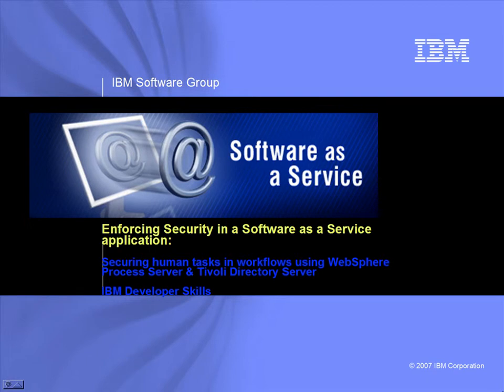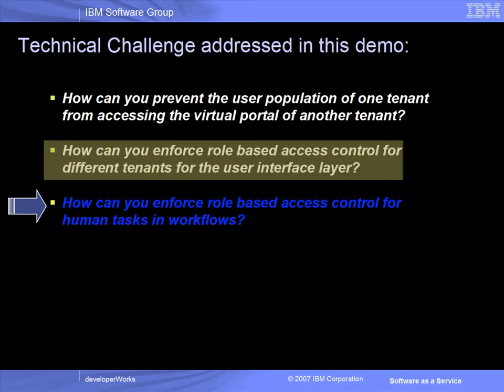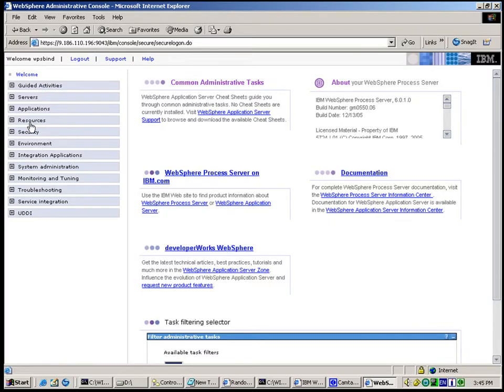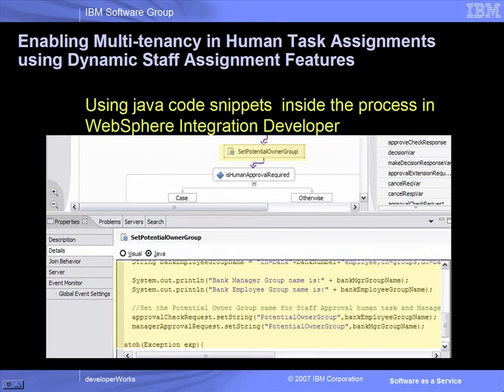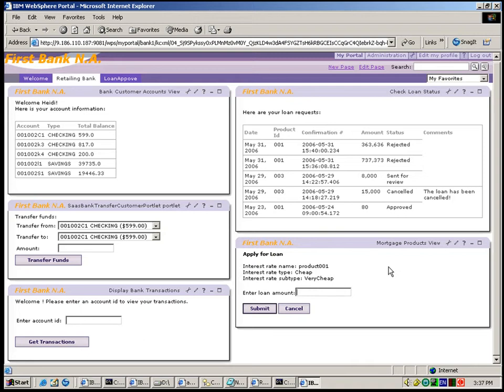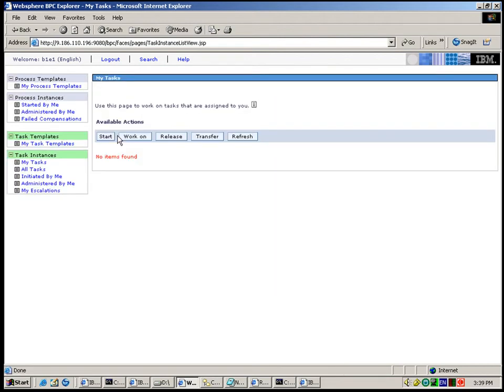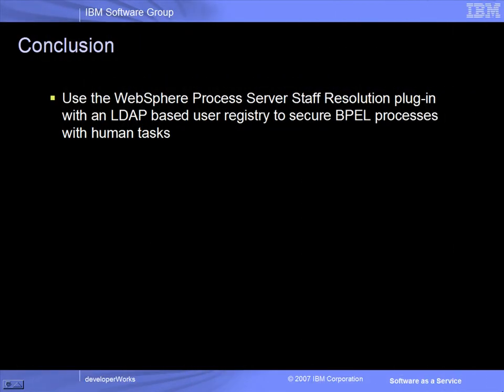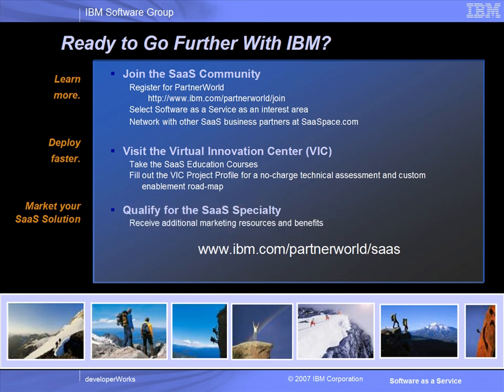7 - Enforcing Security in a Software as a Service App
7th of a 7 demo series on how to solve challenges using IBM Middleware